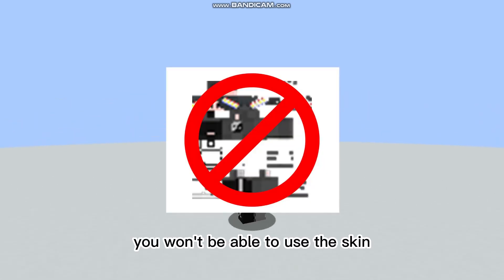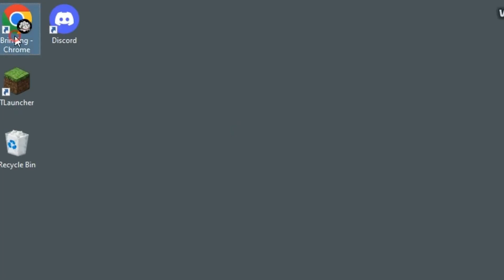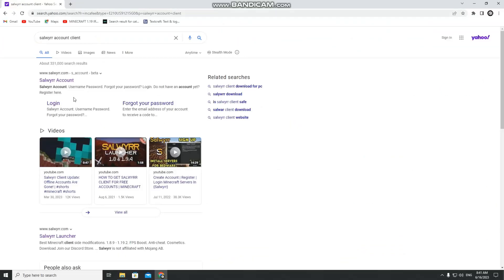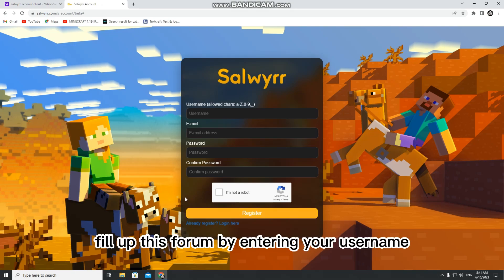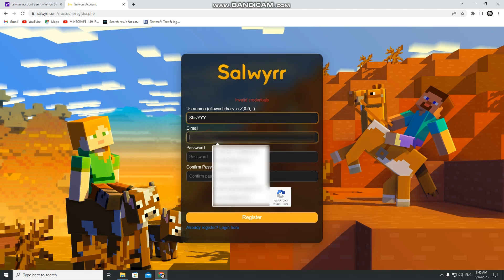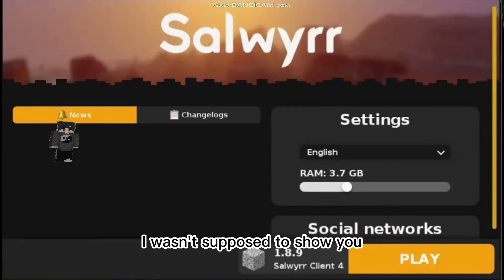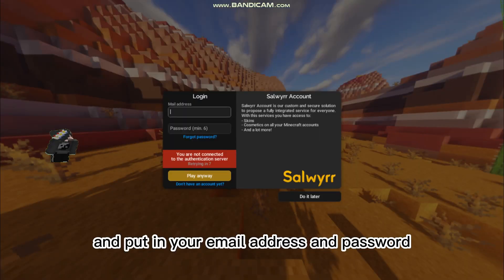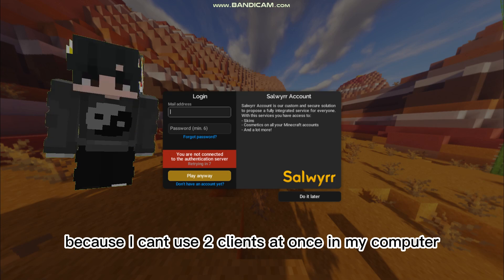HOW TO MAKE AN ACCOUNT IN SALWYRR CLIENT (2023) Minecraft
🌟SALWYRR CLIENT WEBSITE🌟

This video is about making an account in SKLAUNCHER. Accounts like this helps us secure our progress in our servers and it helps us to recover if we ever get hacked.

🚨FOLLOW EACH STEP SO YOU WONT HAVE ANY PROBLEMS WHEN ENTERING YOUR ACCOUNT !!!

🚨USE YOUR AVAILABLE EMAIL OR MAKE ONE!!